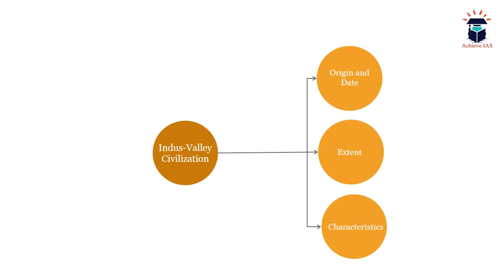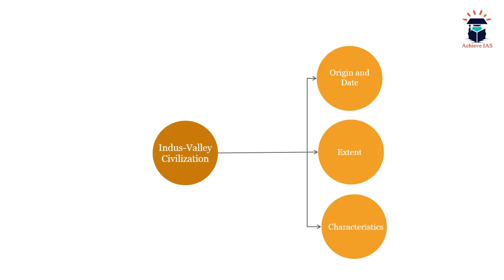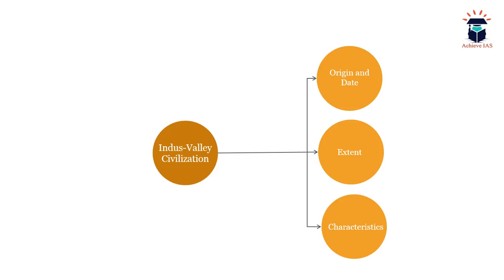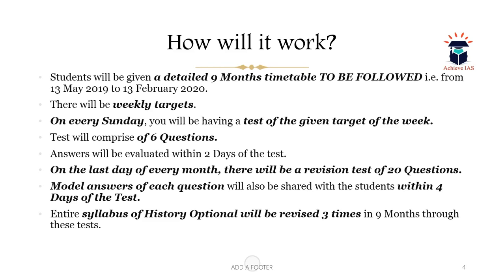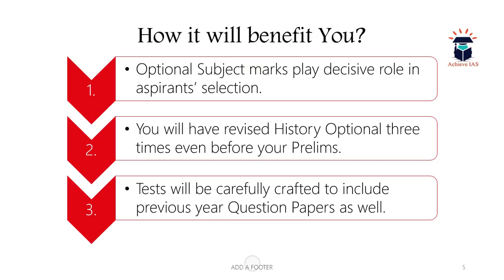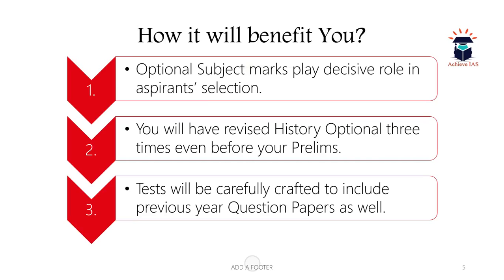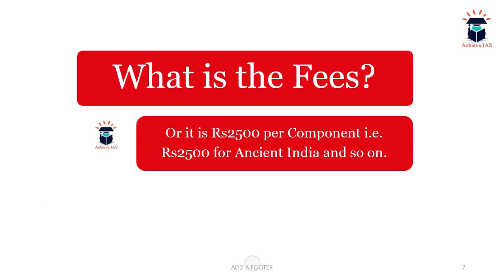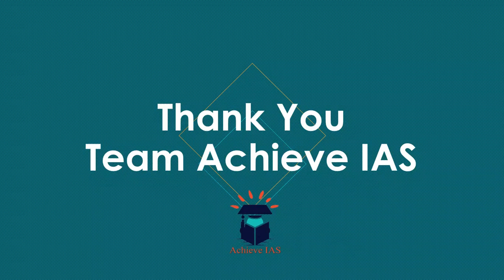Today's Timetable, History Optional Yearlong Timetable, Achieve IAS